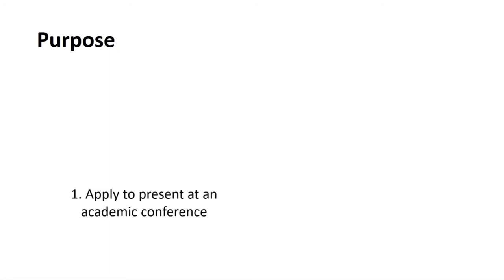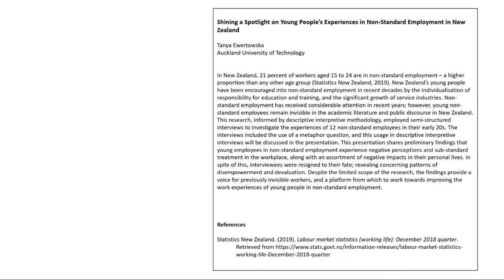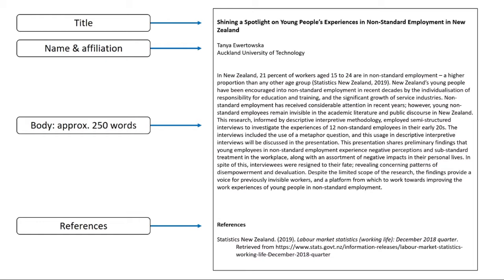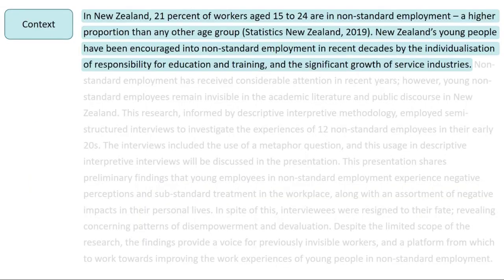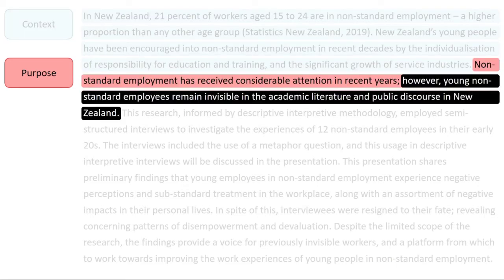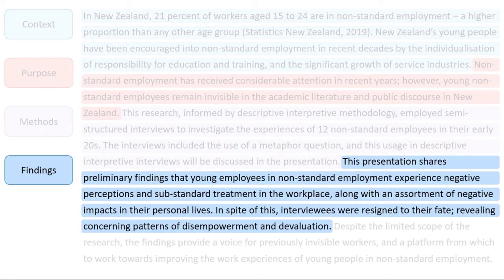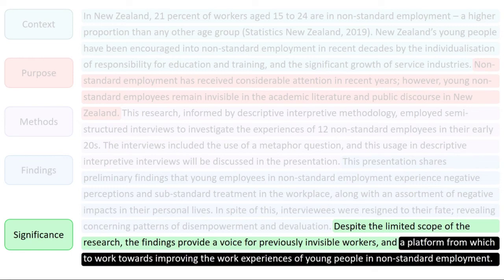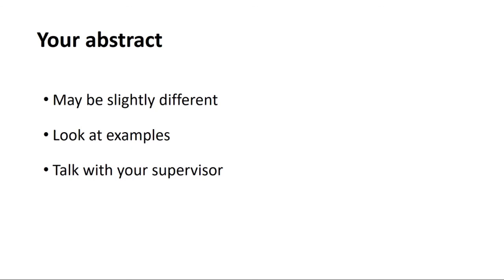Writing an Abstract for a Conference or Symposium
Postgraduate research students at AUT can register to attend this seminar on elab.aut.ac.nz.